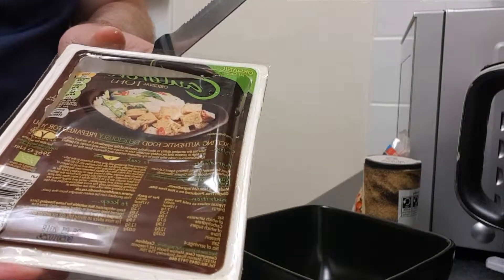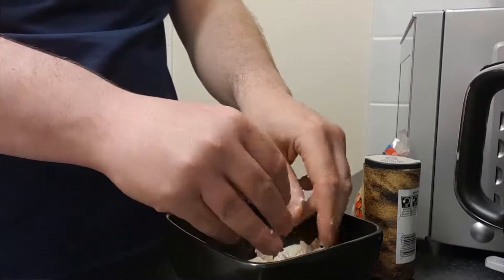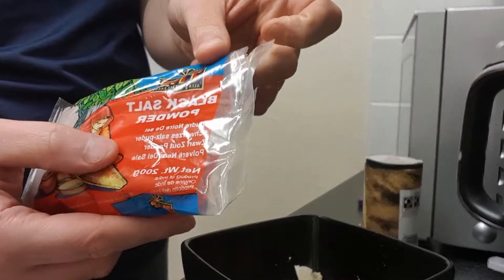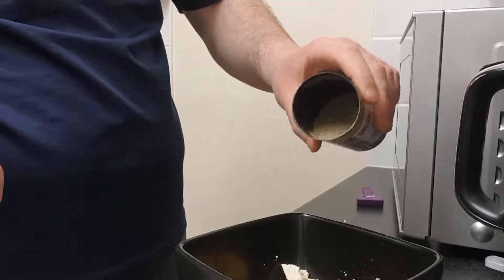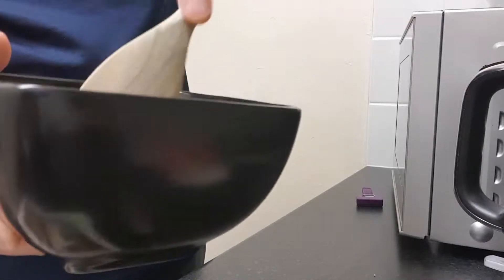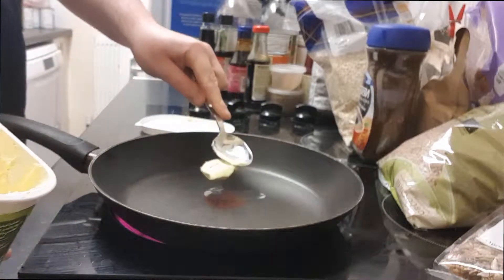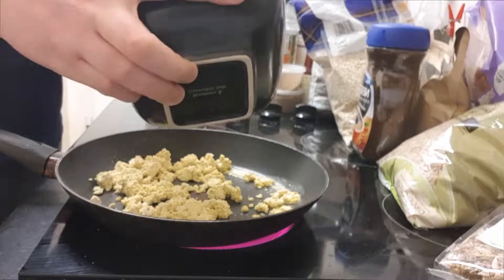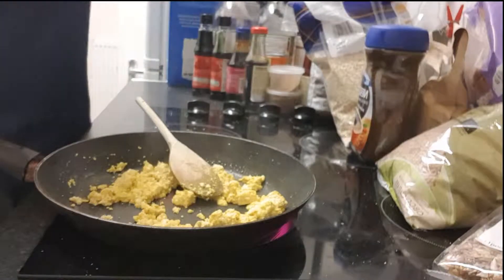The Best Vegan Scrambled Eggs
link to black salt

After using this salt more i think its best to just add salt afterwards, when you cook with it it loses the flavour!

Thanx for watching!! im just starting out from scratch so from here my videos will only improve! i hope to do recipe videos that tie into special offers from supermarkets and alsorts of random stuff in the future so please follow me. Anything i make from this will be invested into the channel starting with a decent cam so if youd like to support me please use my amazon affiliate link when you buy things from amazon.
Snapchat Hungryvegansnap
Twitter  Hungryvegan
youtube  hungry vegan